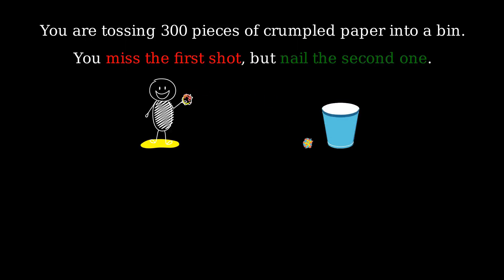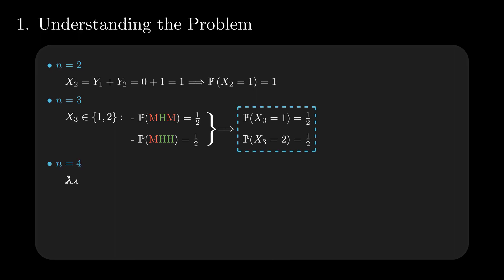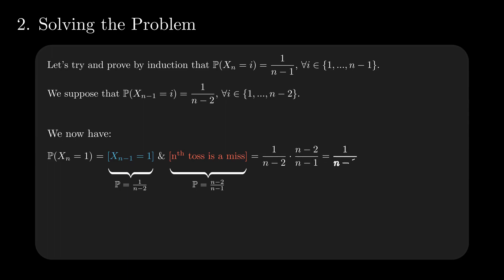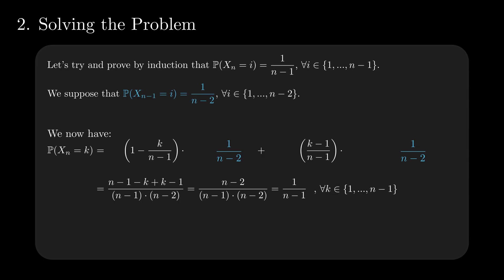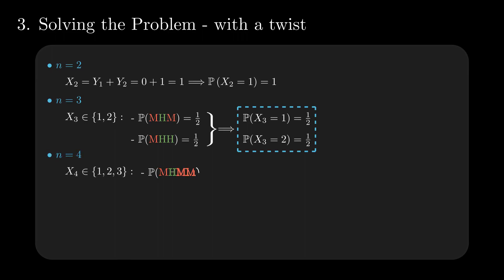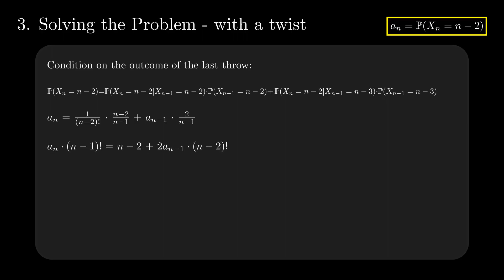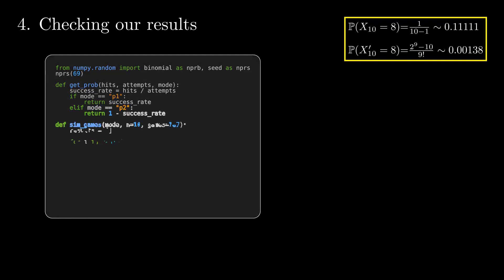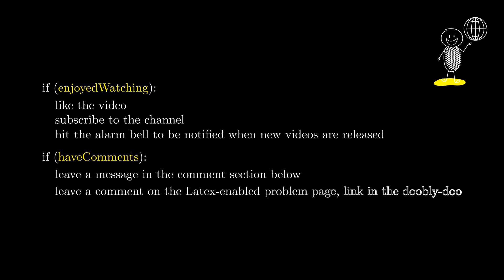Non-Markovian Paper Tossing Challenge | Quant Interview Questions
Question: You are tossing 300 pieces of crumpled paper into a bin. You miss the first but nail the second one. Subsequently, your chance of hitting the bin is your cumulative win rate. What is the probability that you hit the can  298 times?

Special thanks to our Patreons:
Shehryar Saroya

Timecodes
00:00 - Question
00:33 - Understanding
01:50 - Solution
03:35 - Solution - Problem with a Twist
06:16 - Coding Check
07:09 - Outro